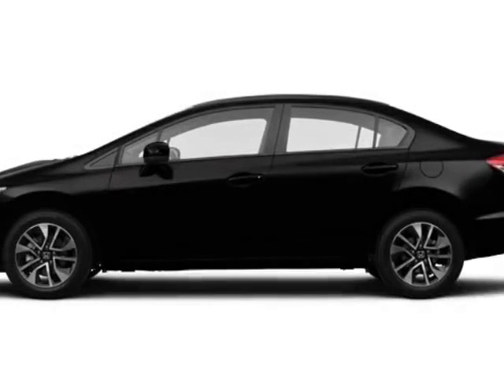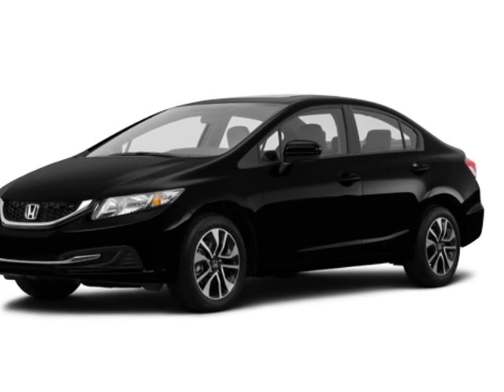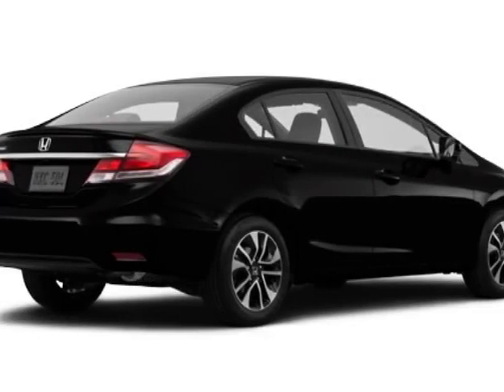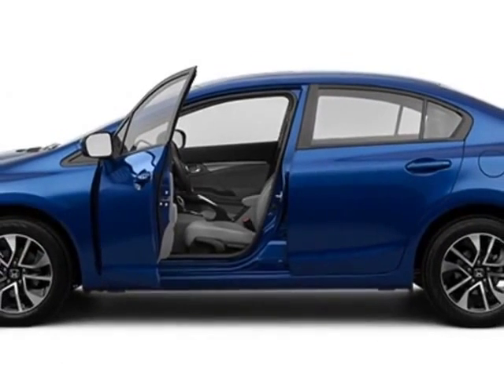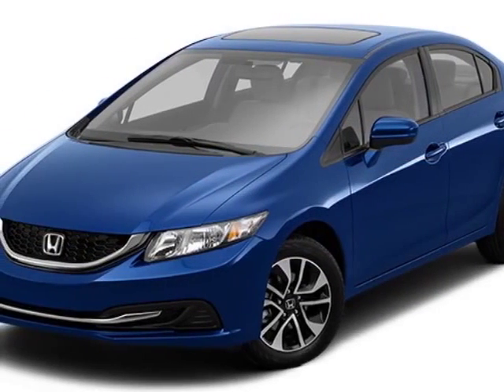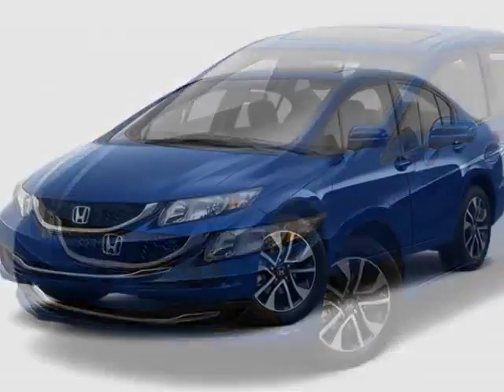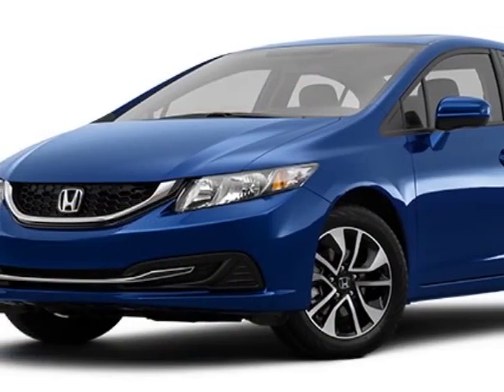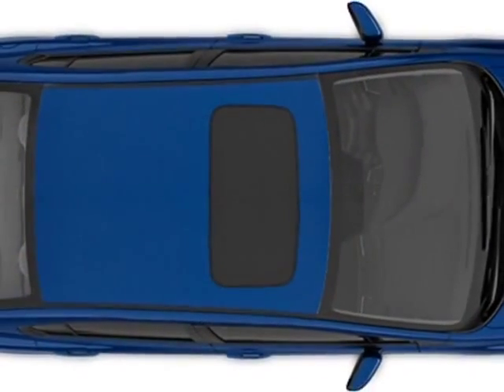2015 Honda Civic Sedan 4dr CVT EX Sedan - Rock Hill, SC